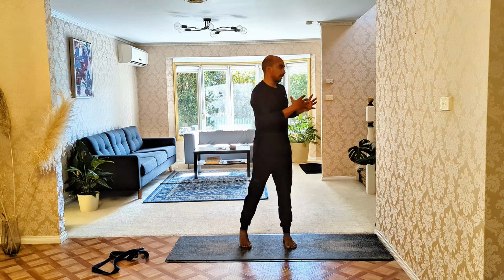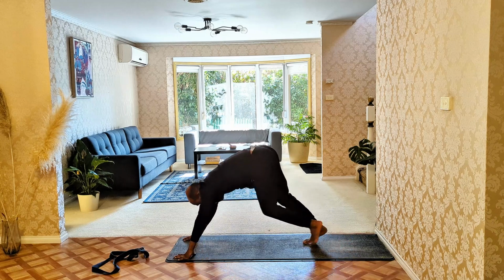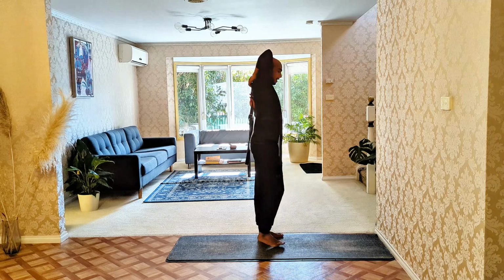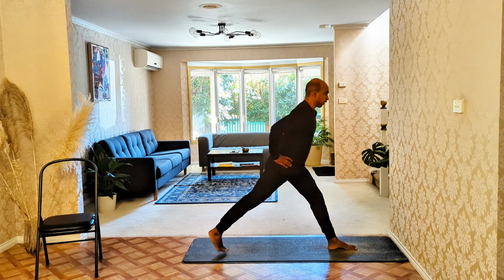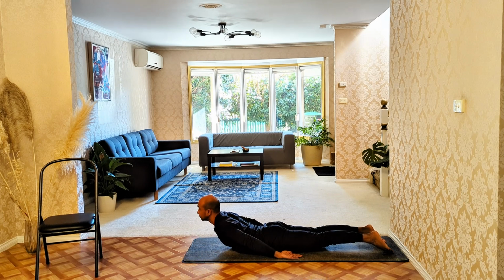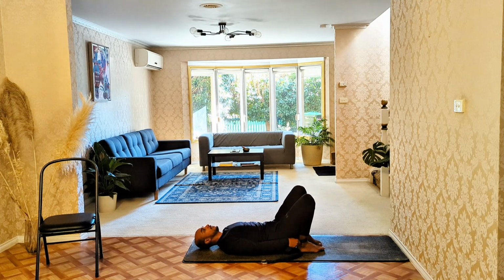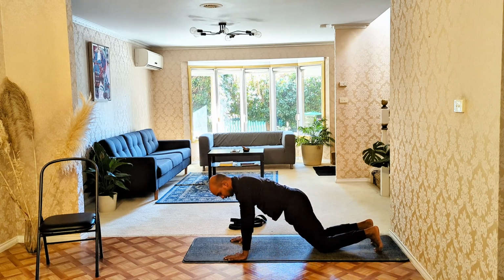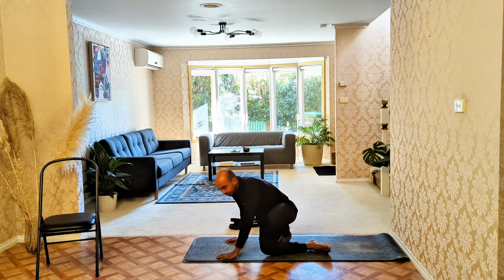45 MIN | FULL BODY YOGA - STRENGTHEN UPPER BODY | FOR BEGINNER